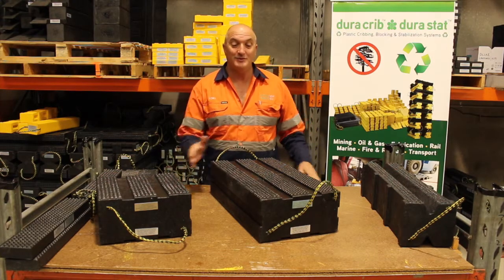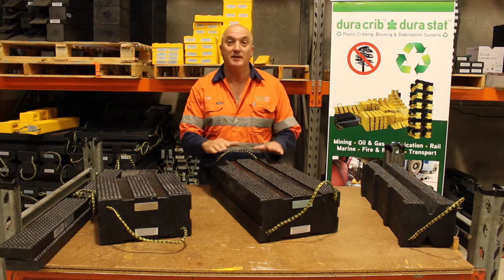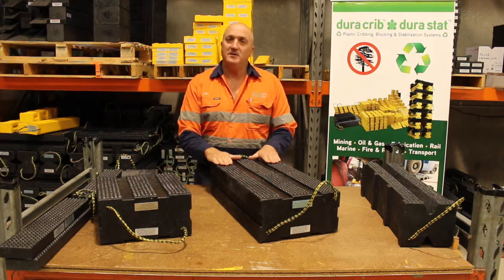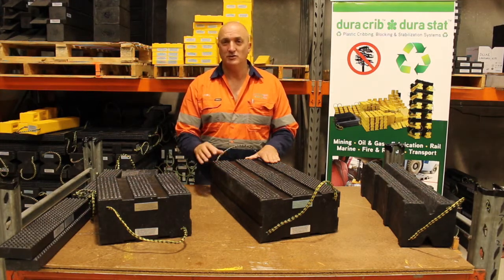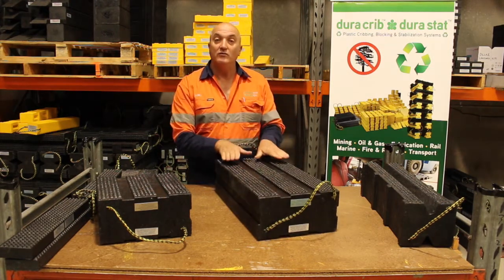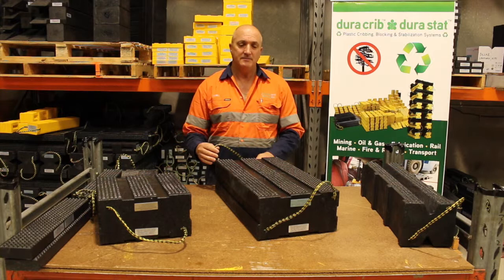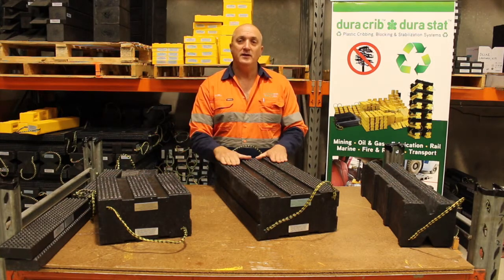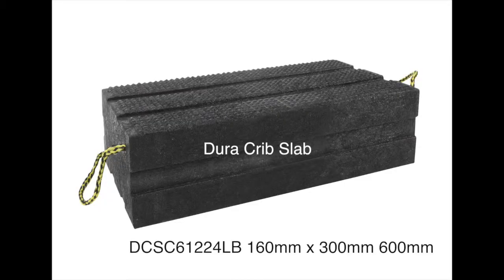Dura Crib The Slab Cribbing Block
Product information on the Dura Crib The Slabe Cribbing Block